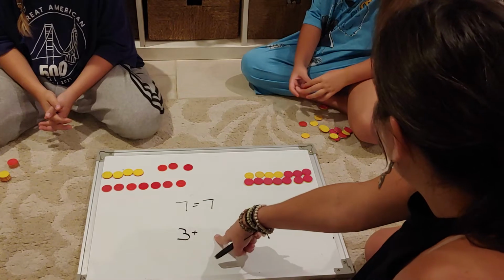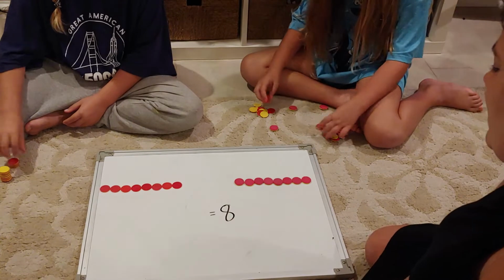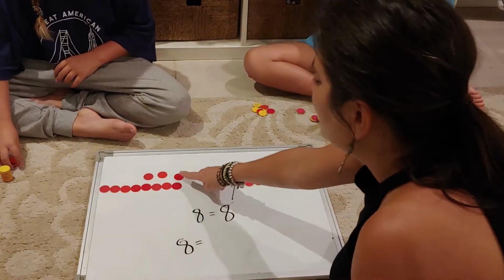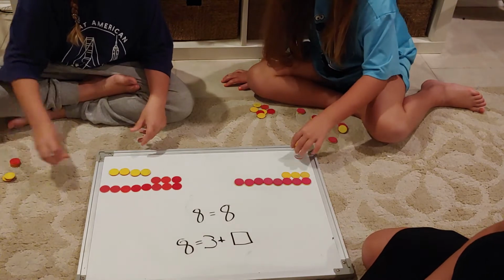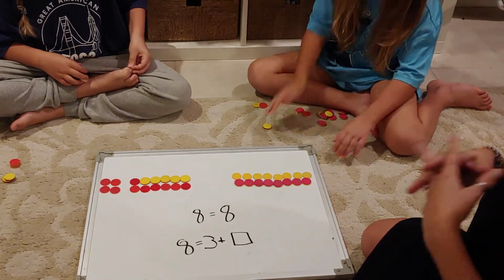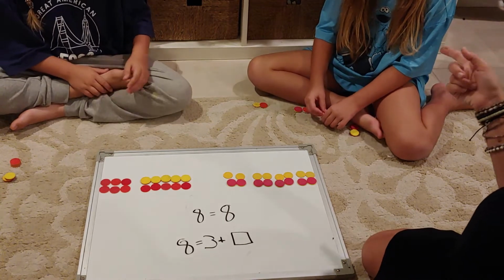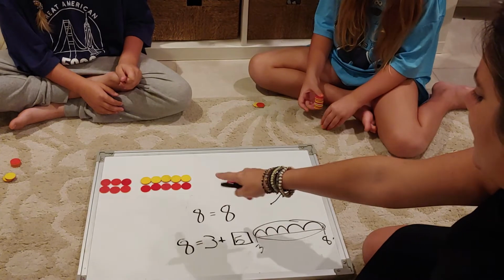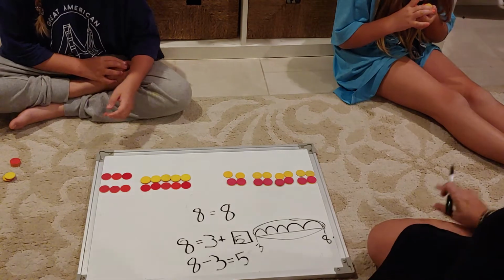September 19, 2022